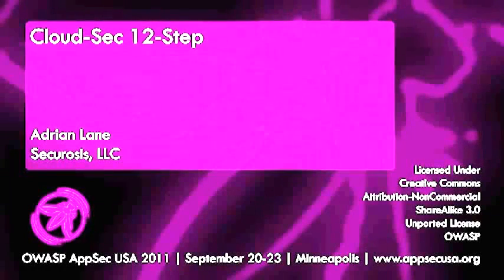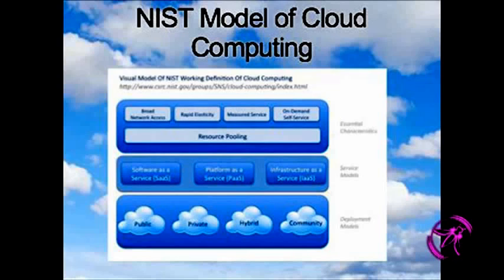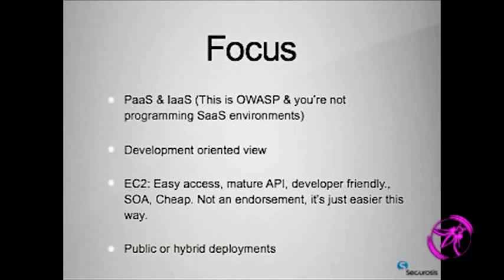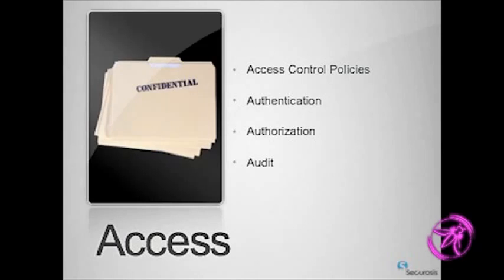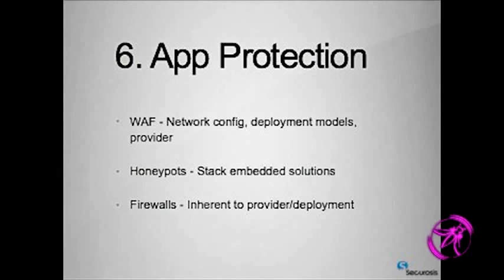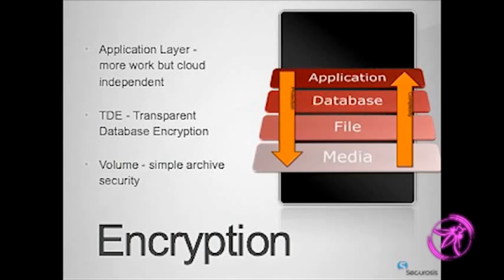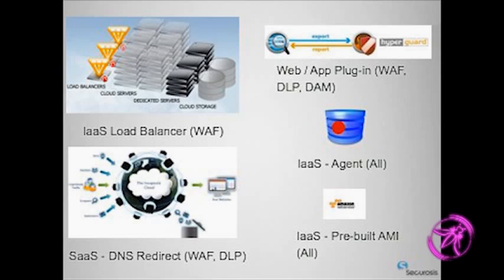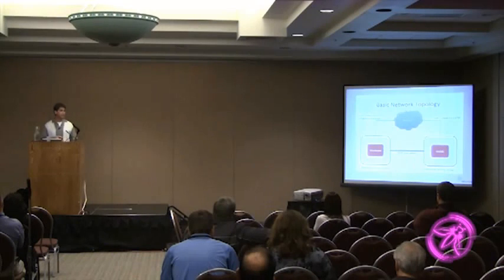OWASP AppSecUSA 2011 CloudSec 12 Step